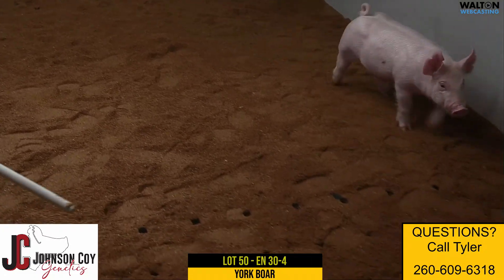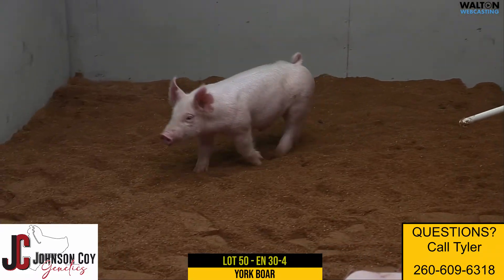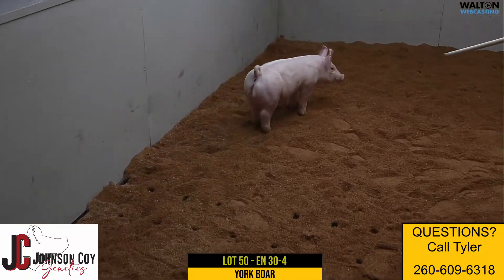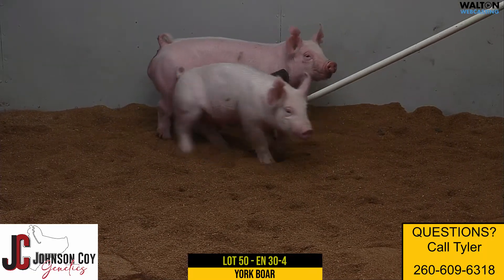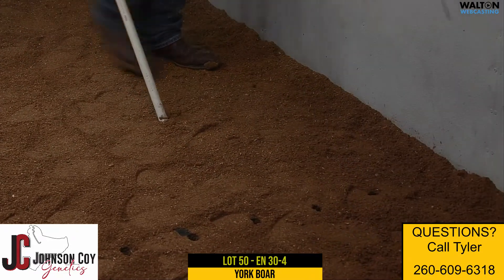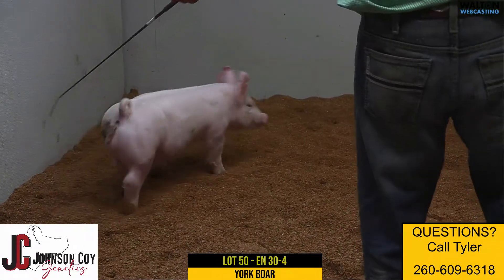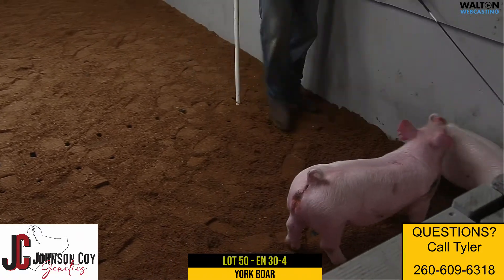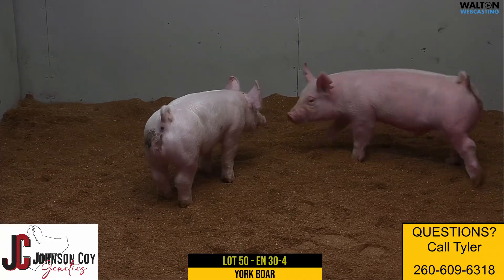JC lot 50 en 30 4 06 September 2022 01 49 21 PM